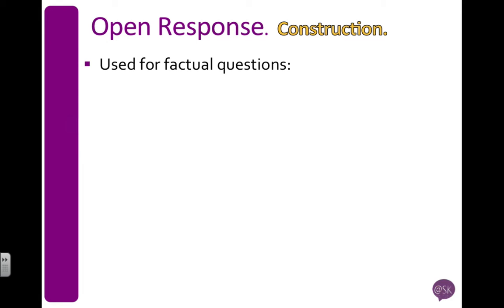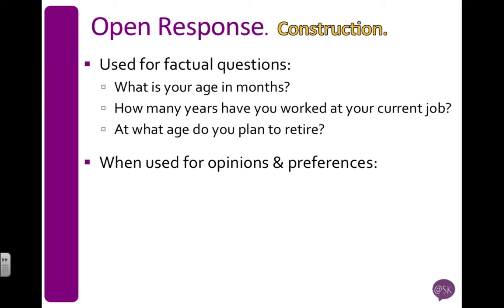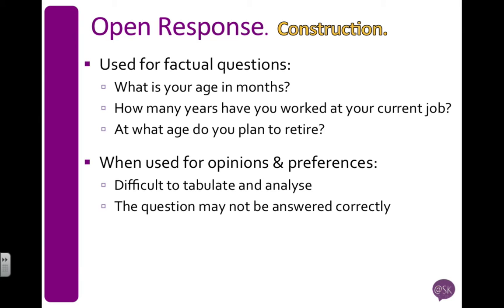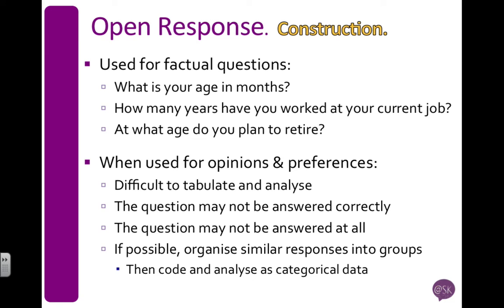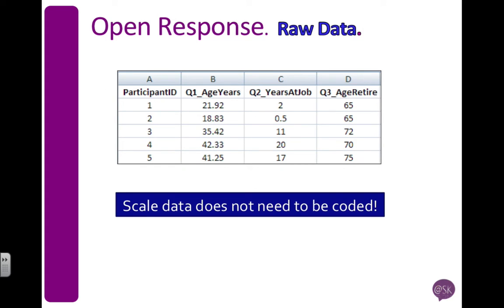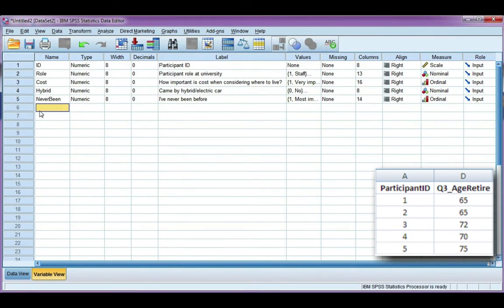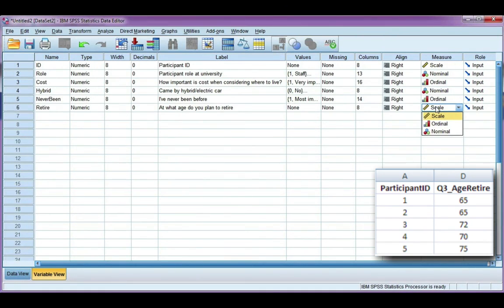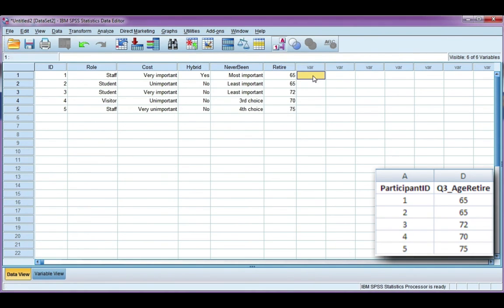Questionnaire data in SPSS - Open response question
Enter data from a questionnaire where the participant enters a number rather than select from a list of options.  For example, a participant enters their age rather than tick an age group.